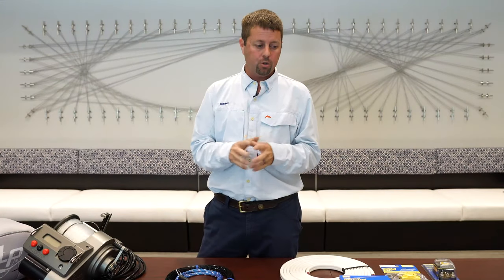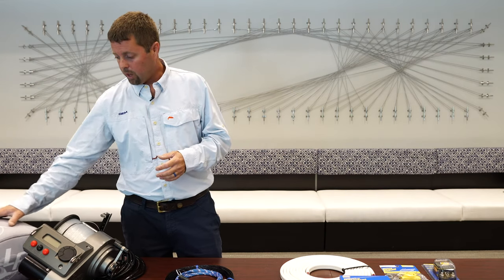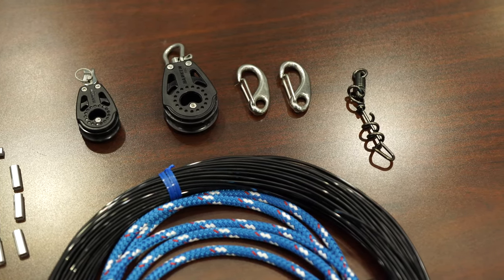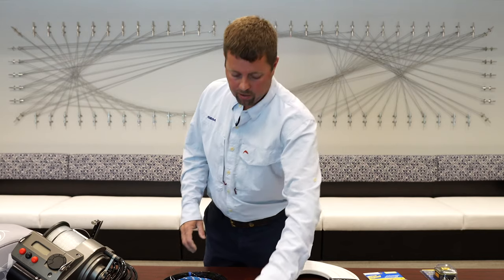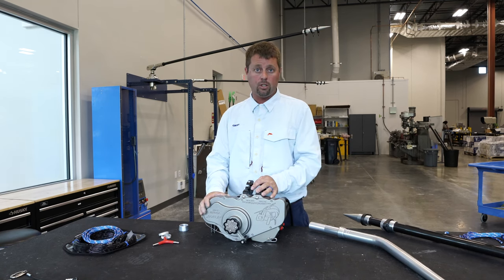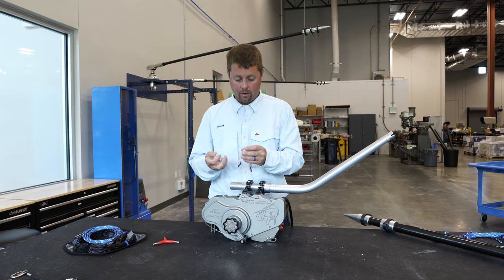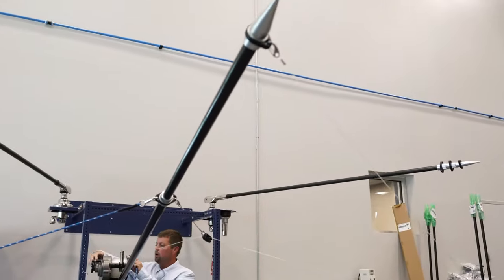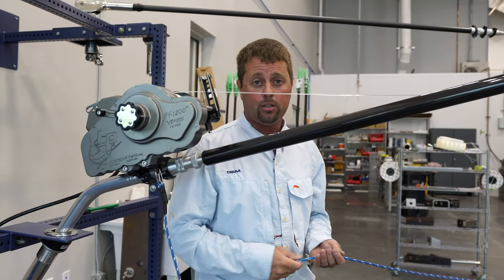How to setup your GEMLUX Dredge Boom